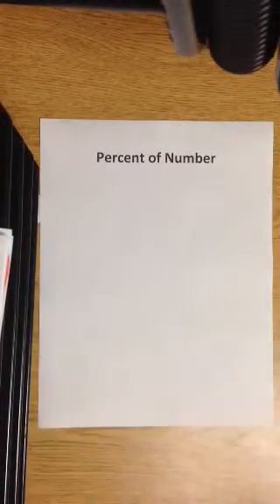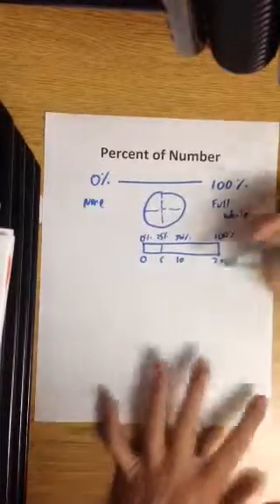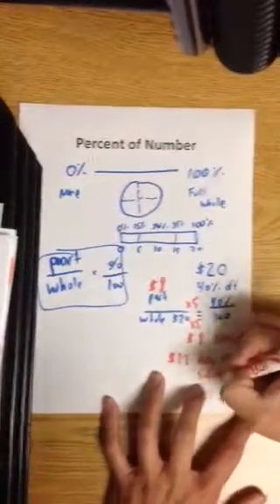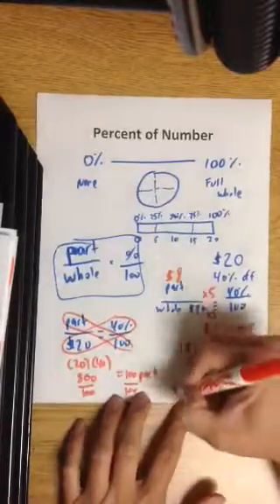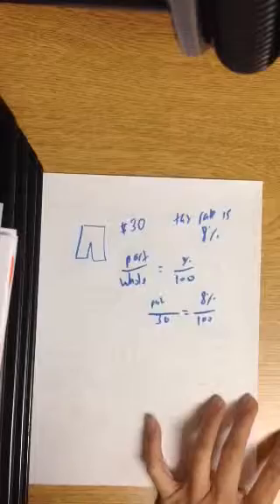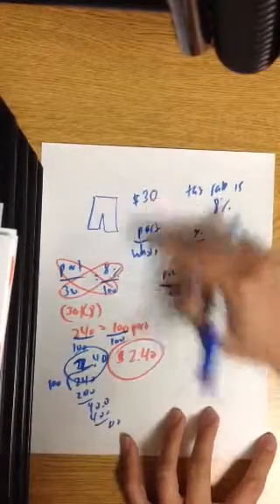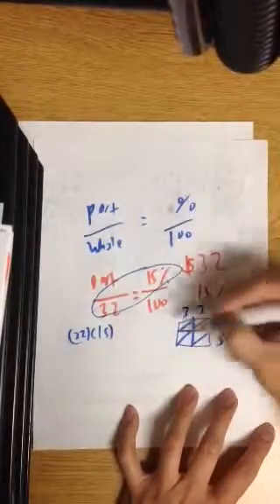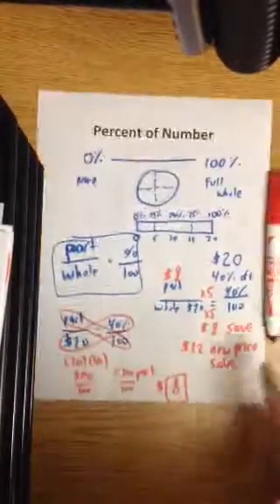Percent of Number